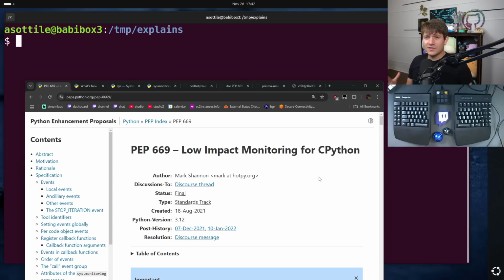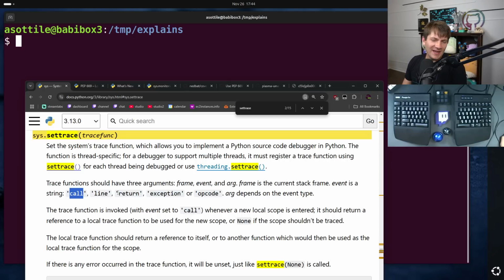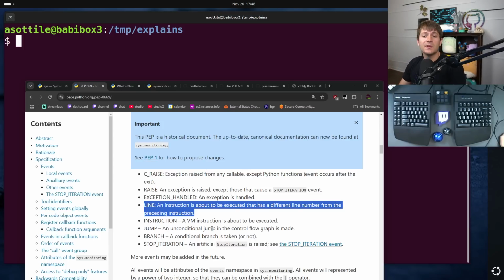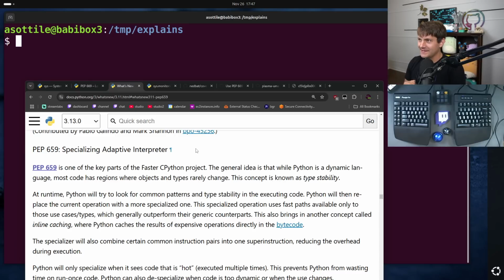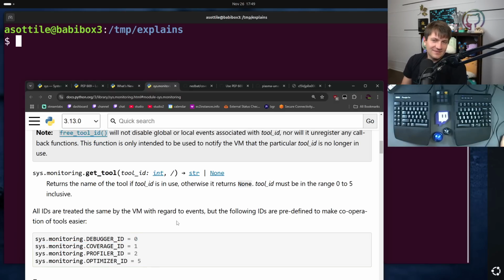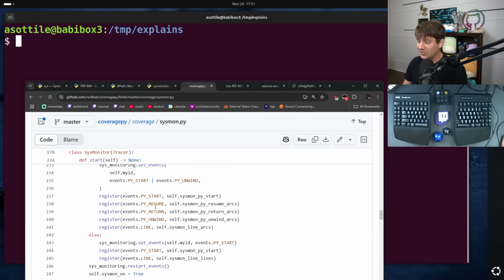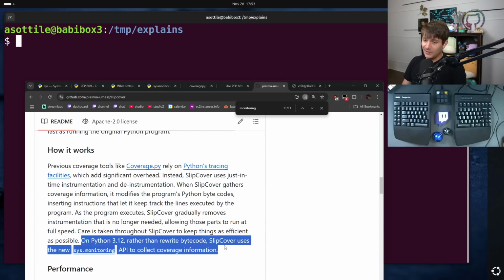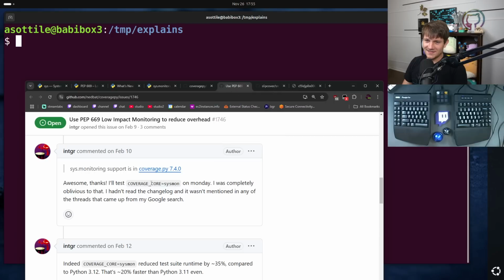supercharging coverage with sys.monitoring (PEP 669)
today we talk about sys.monitoring and how it can significantly speed up coverage and debugging utilities in python (as well as a practical example of applying this at sentry!)